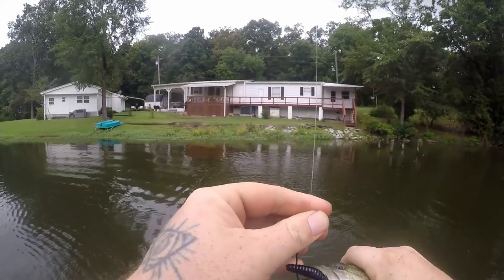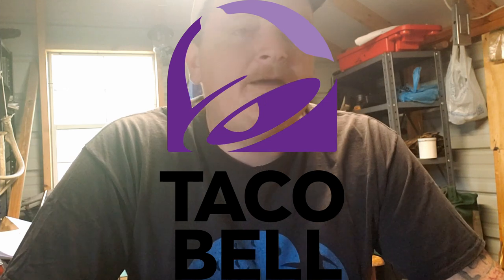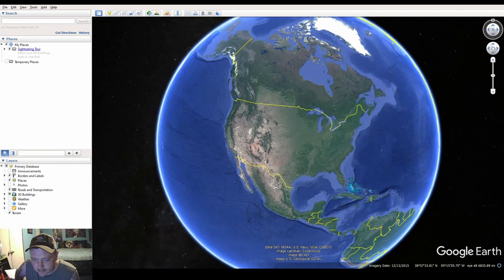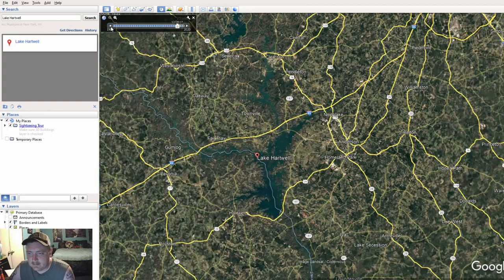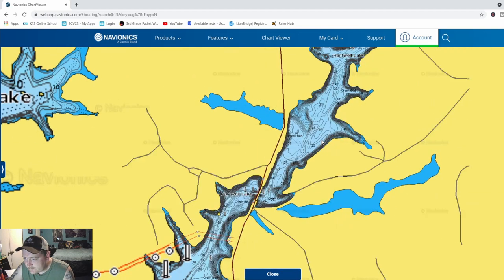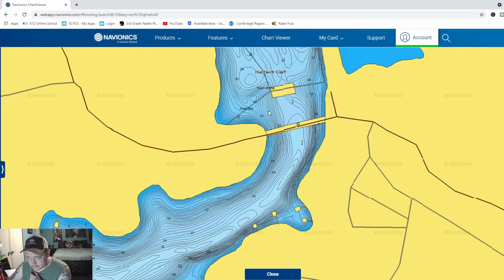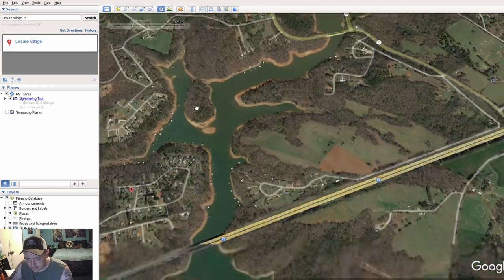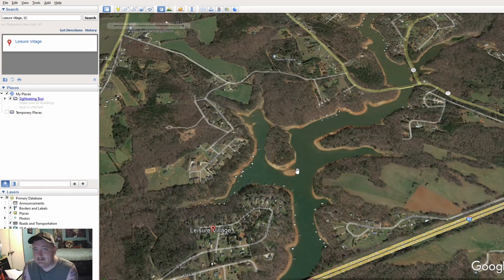Catch The BIGGEST Crappie On YOUR Lake NOW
How To Catch The Biggest Crappie In Your Lake | Full Breakdown

Finding Crappie can be easy and hard it just depends on the time of year and how much your looking but finding the BIGGEST ones are allways what we want to find. In this video i break down what areas you should focus on ALL YEAR to find the biggest crappie in your lake. Crappie fishing 2021 could be YOUR YEAR.